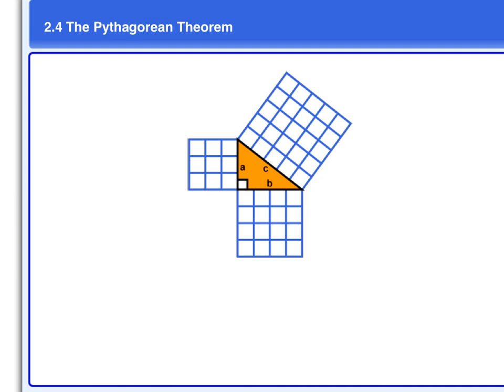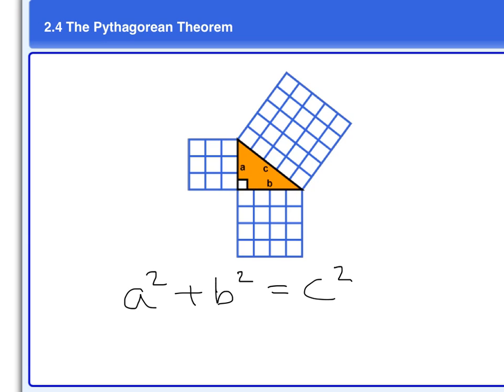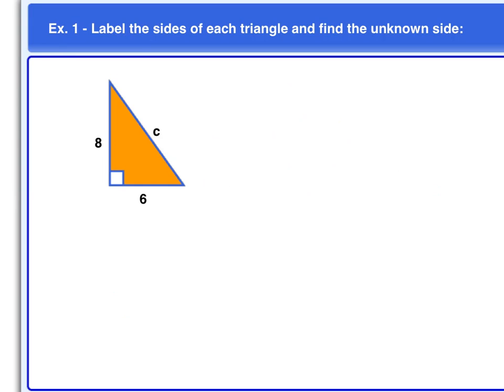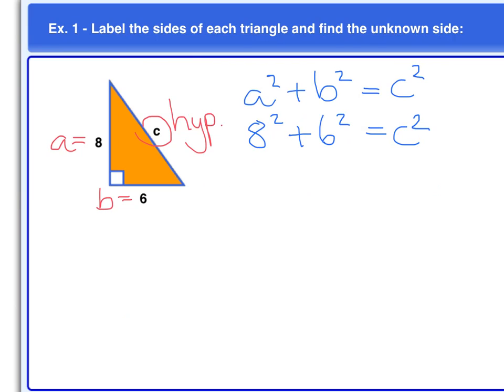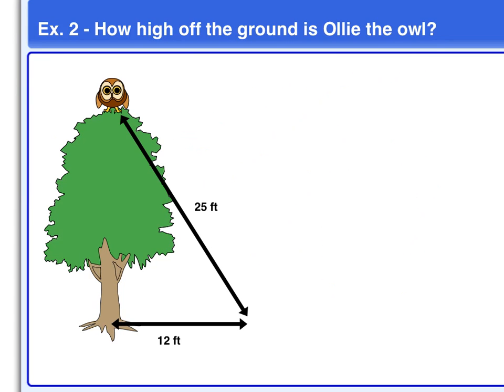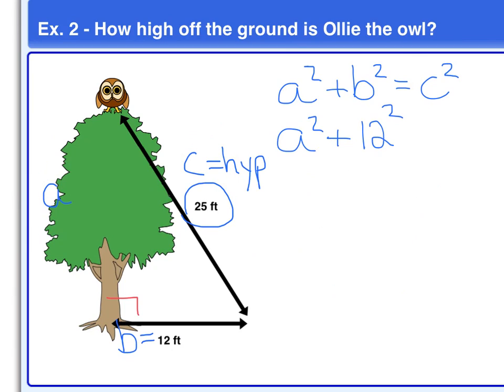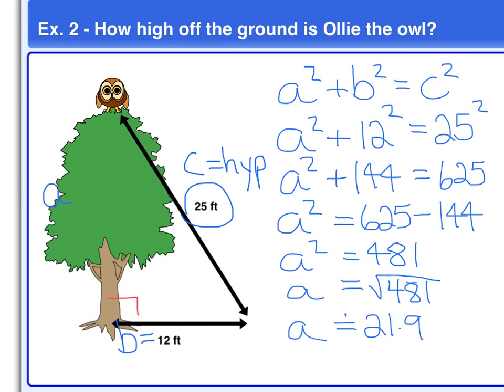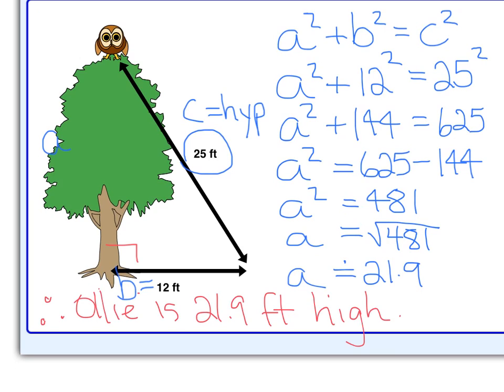2.4 Pythagorean Theorem